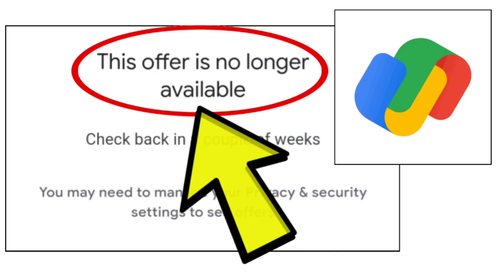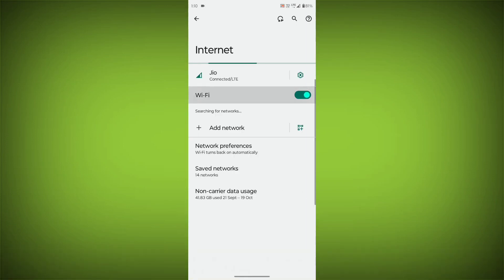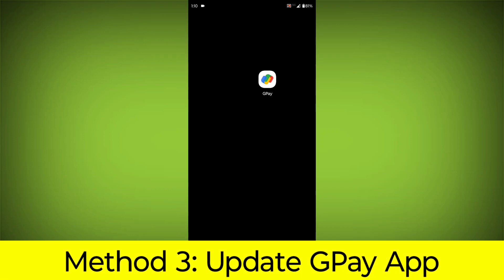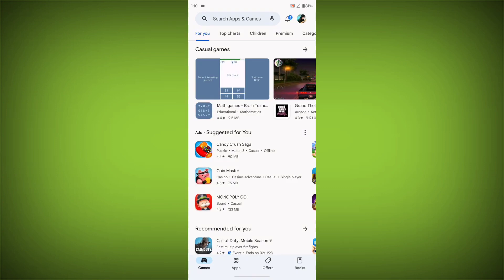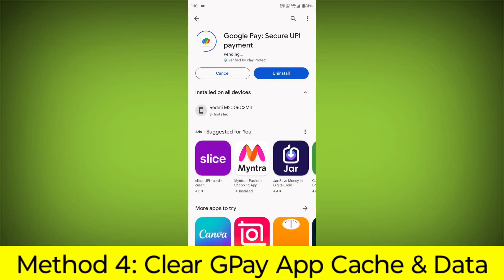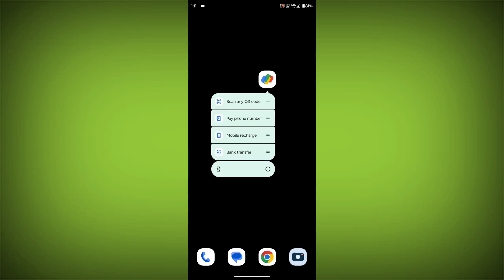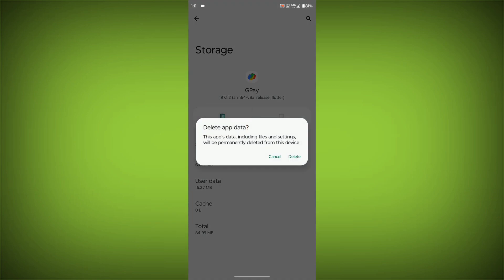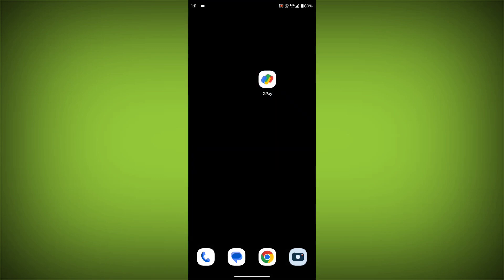How To Fix Google Pay App This offer is no longer available Problem Solved - GPay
Talk soon,
Abid Akay